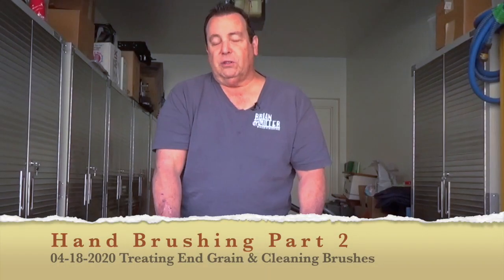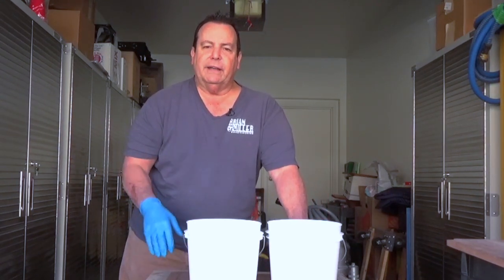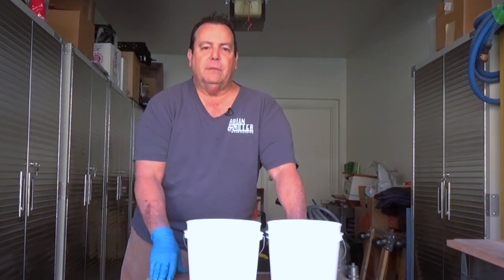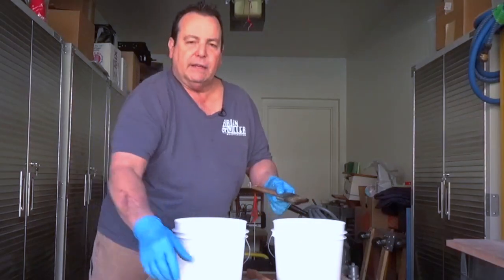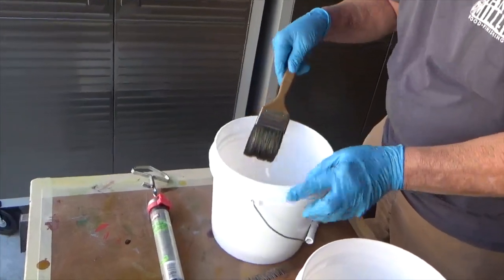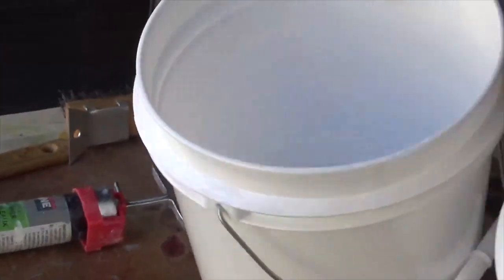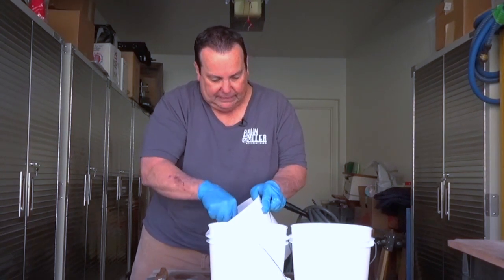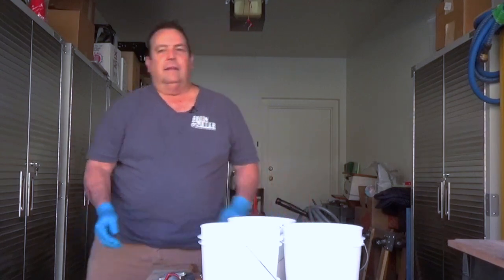Hand Brushed Finish Pt2: Treating End Grain & Cleaning Brushes